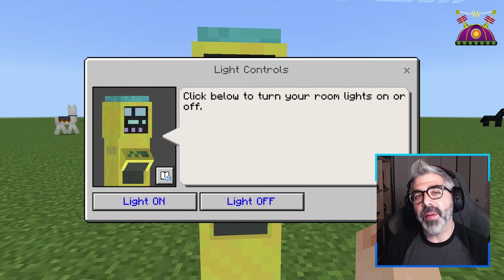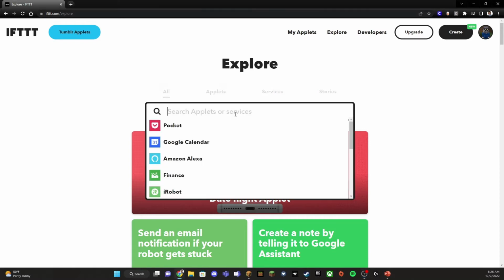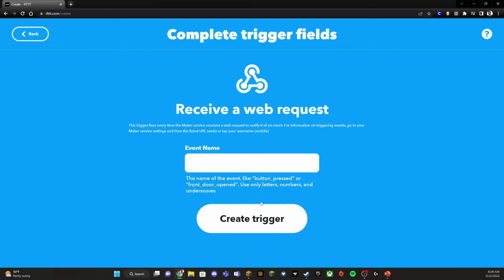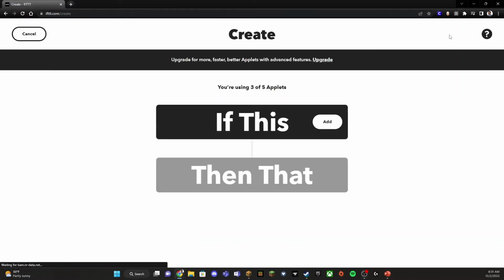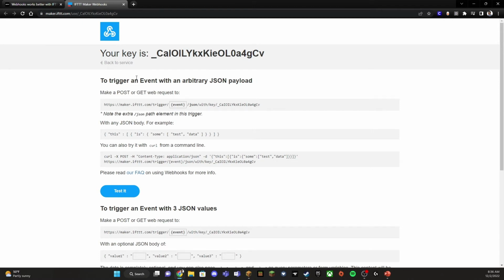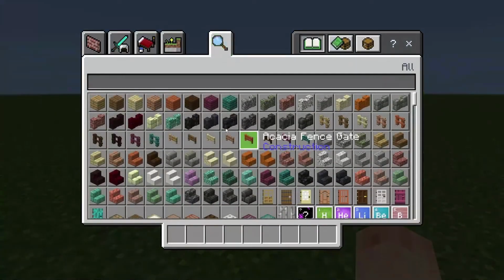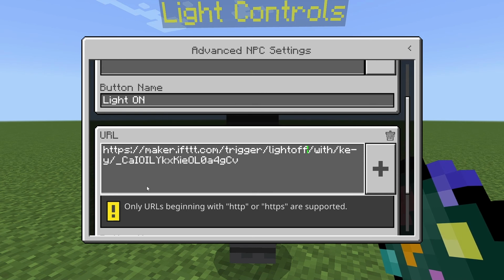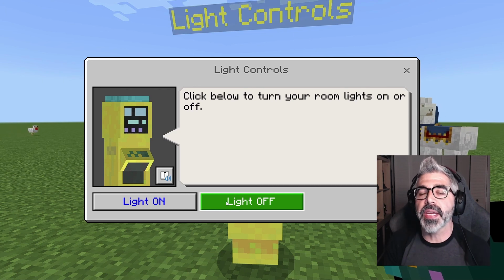Controlling Smart Devices with Minecraft Edu Edition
In this video, we explore how to control Smart Devices from inside a Minecraft Education world. Using IFTTT Webhooks and applets, viewers will learn how to access IFTTT, create Webhook-based applets, and embed Webhook links into Minecraft NPCs.

00:00 Introduction
00:15 Smart Devices
01:06 IFTTT
03:56 Creating your IFTTT Applets
08:56 Getting your Webhook links
11:47 Creating your Minecraft NPC
16:40 Let’s Test It!